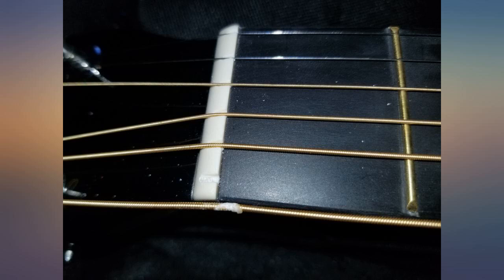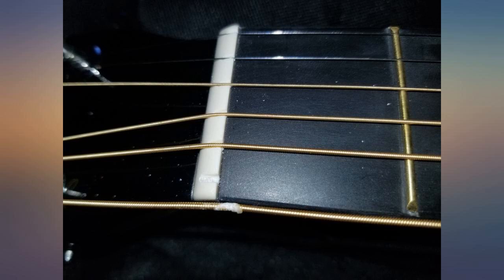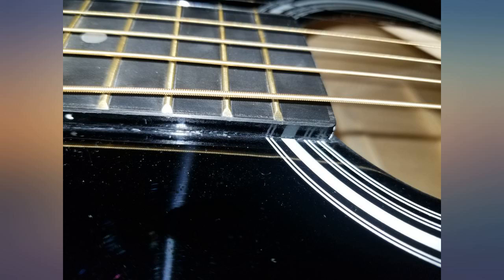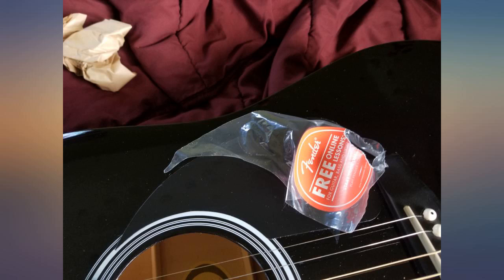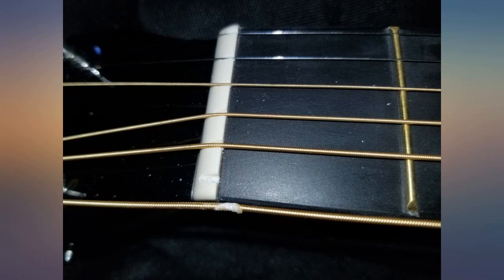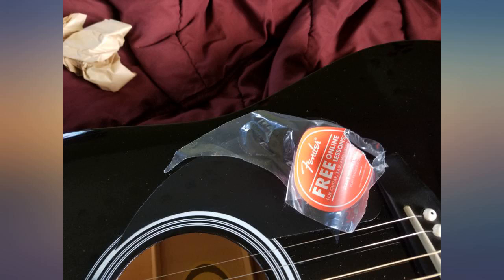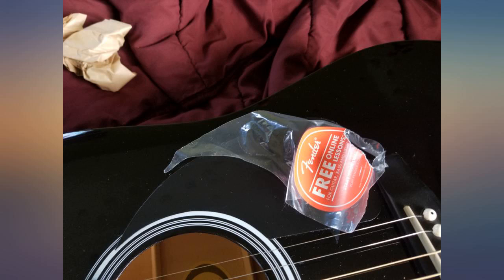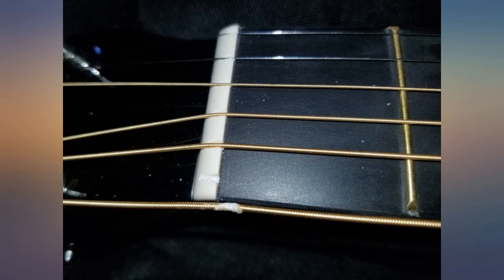Fender Squier Dreadnought Acoustic Guitar - Black Bundle with Fender Play Online review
Fender Squier Dreadnought Acoustic Guitar - Black Bundle with Fender Play Online Lessons, Gig Bag, Tuner, Strings, Strap, Picks, and Austin Bazaar Instructional DVD

Main Features:
- Full-size steel-string acoustic that offers big sound at a small price
- All-laminate construction with lindenwood top and mahogany back and sides
- Scalloped "X"-bracing, mahogany neck and a durable dark-stained maple fingerboard
- Slim, easy-to-play neck
- Full-bodied dreadnought tone